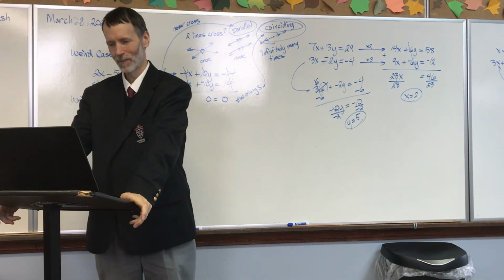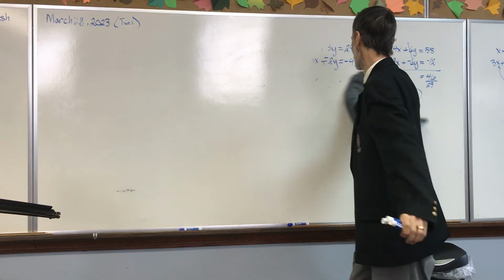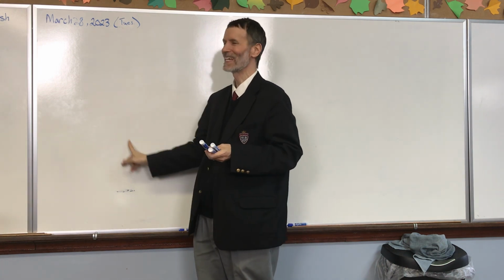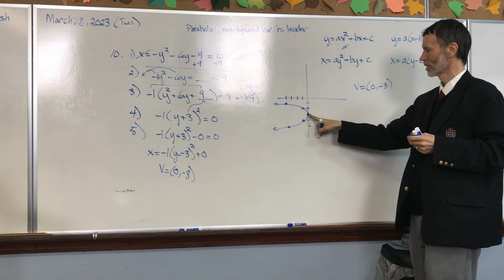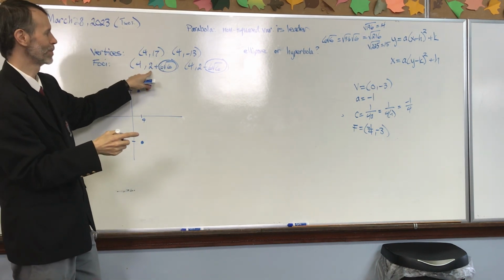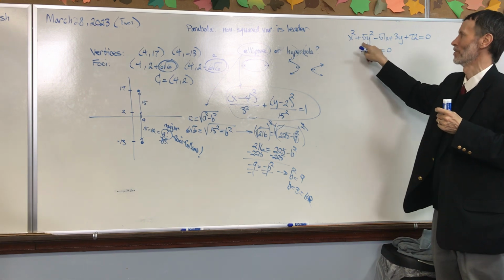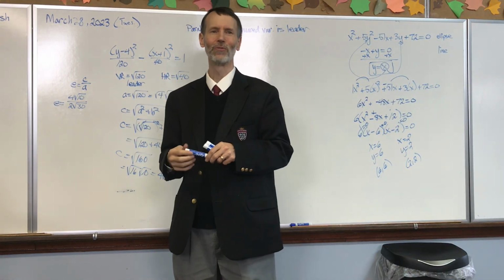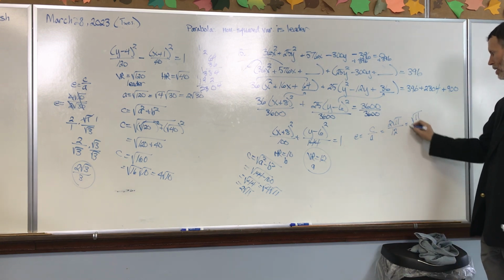Precalculus, 2023-03-28 (CH6 Test Answers & Explanations)